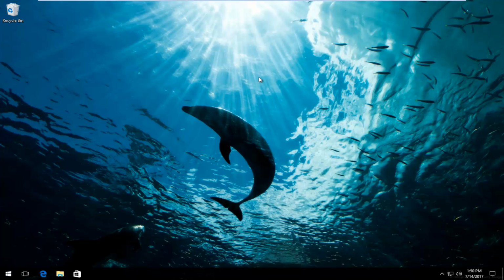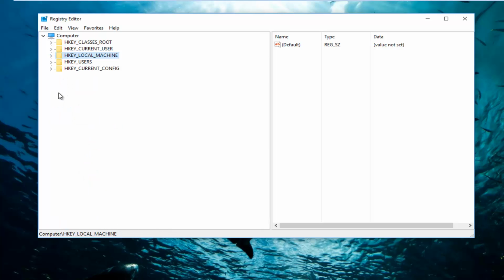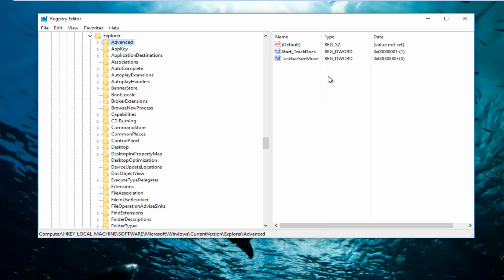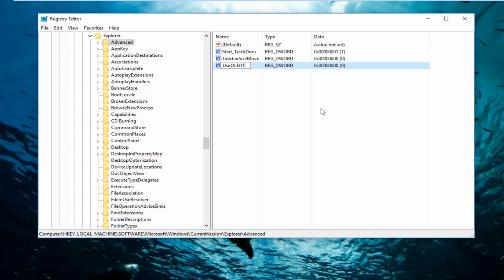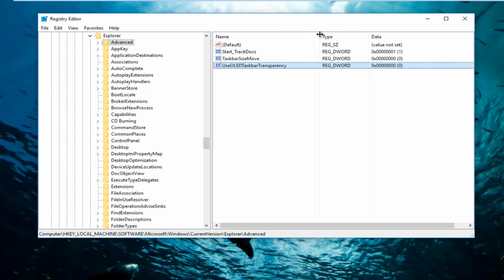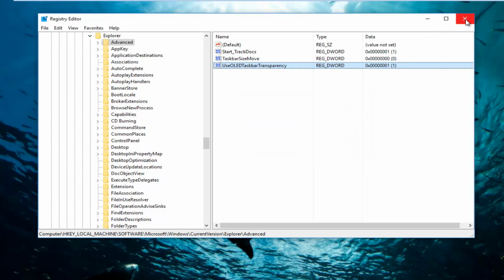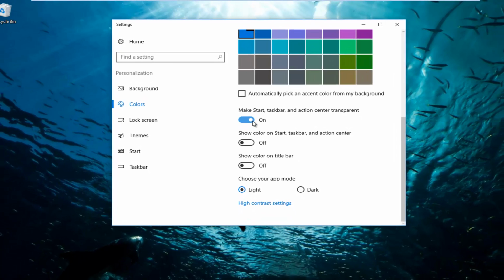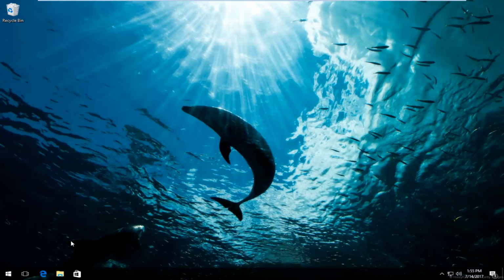How To Make Windows 10 Taskbar Transparent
Make windows 10 taskbar transparent

DWORD Value: UseOLEDTaskbarTransparency

The taskbar in Windows 10 is highly configurable, and Windows 10 already includes an option in its personalization settings to make the taskbar transparent. But, with a little Registry magic, you can enable a setting that gives the taskbar an even higher level of transparency.

Make the Windows 10 Taskbar More Transparent by Editing the Registry

To make your Windows 10 taskbar more transparent, you just need to make an adjustment to one setting in the Windows Registry.

The Windows 10 taskbar is, by default, slightly transparent and tinted to a color you choose. If you know where to look, and you can even increase its transparency with a registry modification. But you can’t make the taskbar completely transparent, so that only your icons show up against your wallpaper.